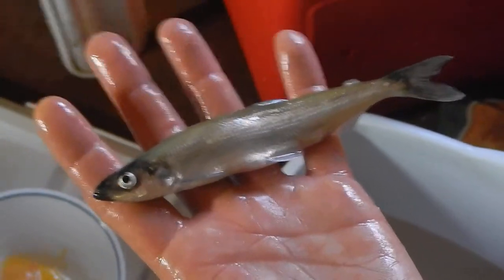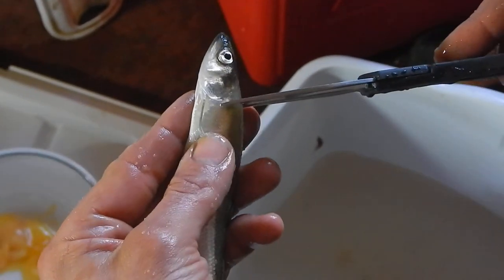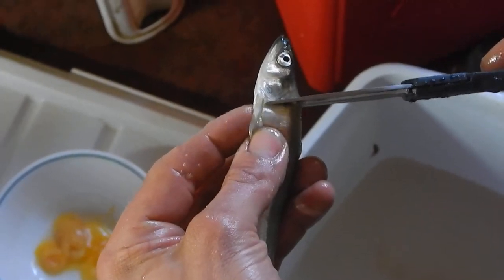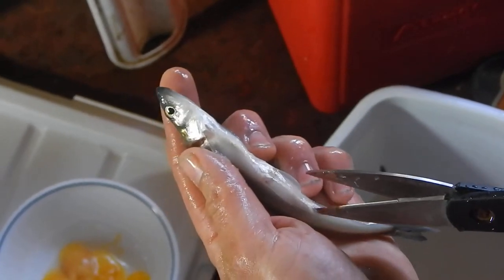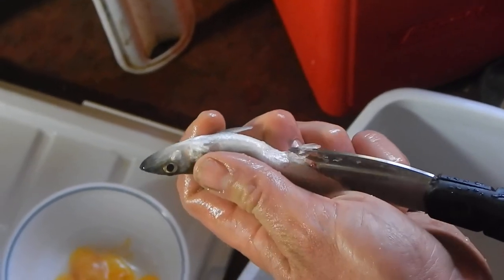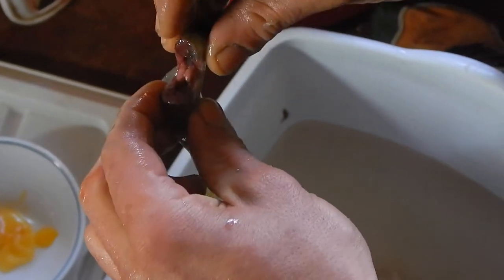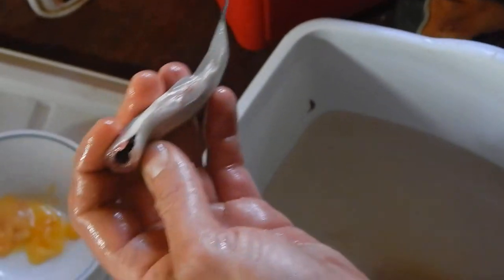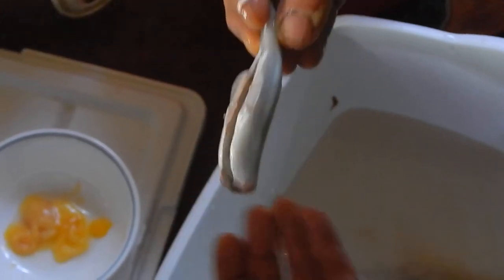How to Clean a Smelt Fast & Easy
Smelt are running here in the Upper Peninsula!  Clean a smelt fast & easy with this helpful video!